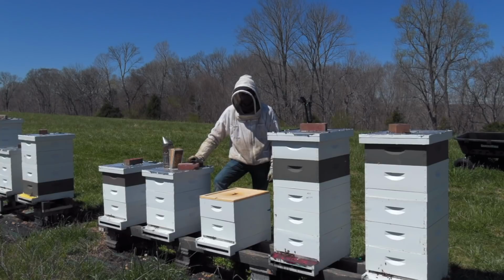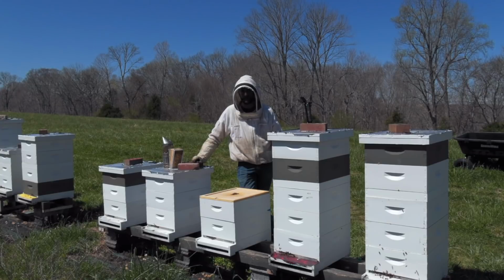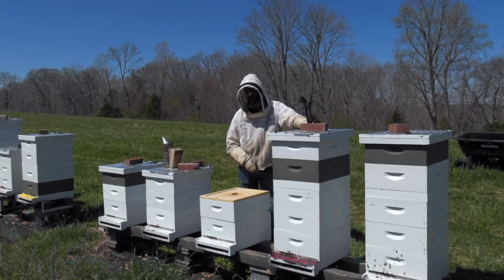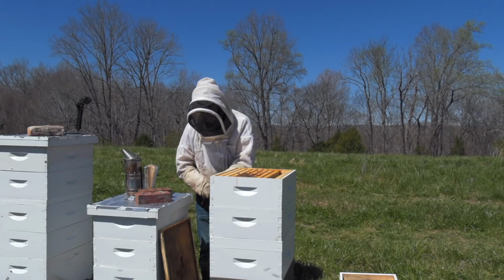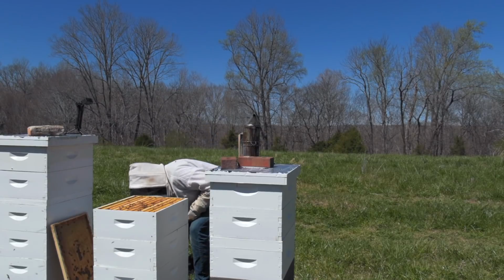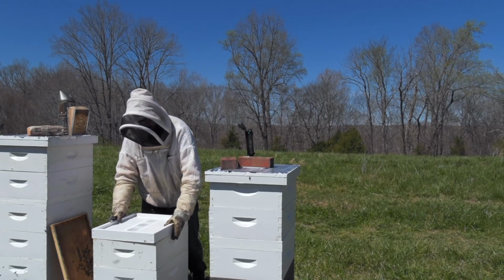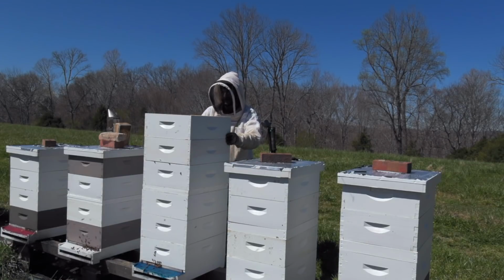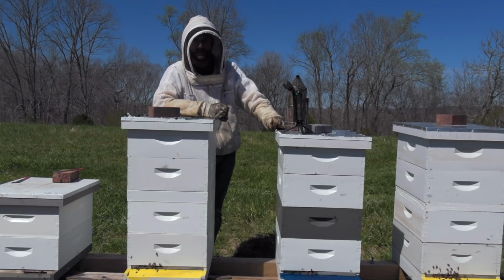Swarm Prevention Marathon [22EP6]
Swarm season is progressing, bees are pressuring me to keep up.